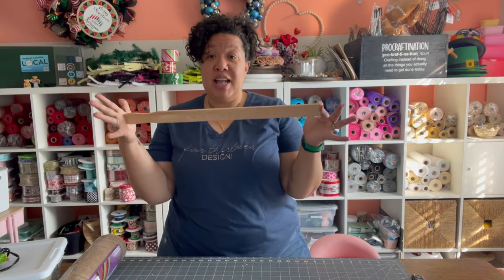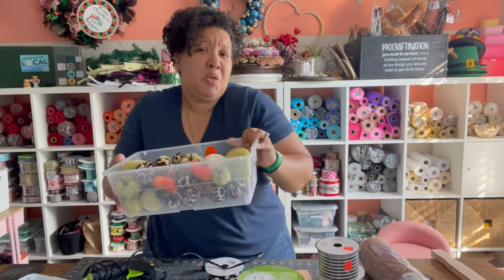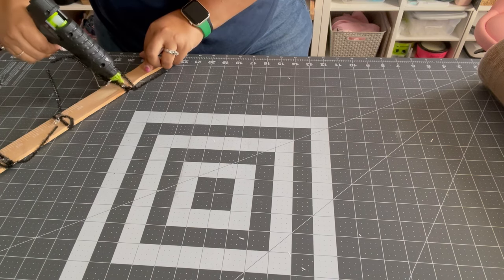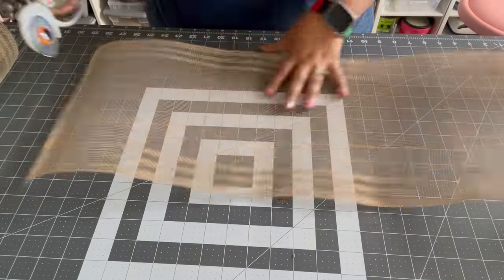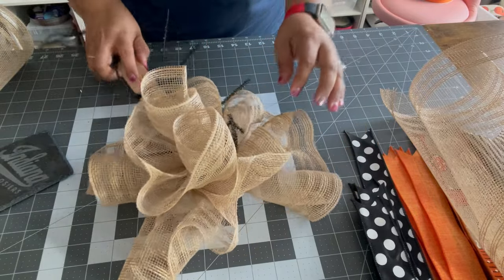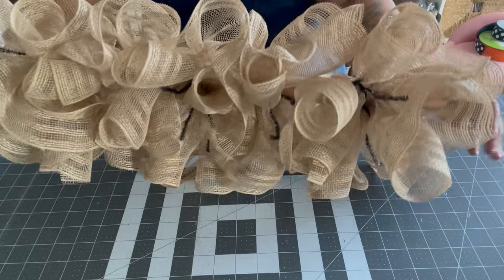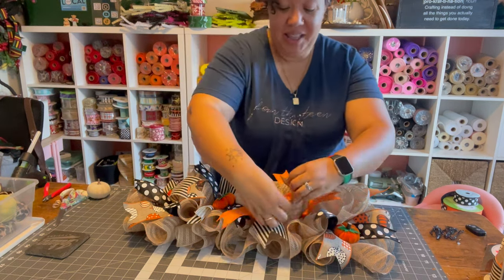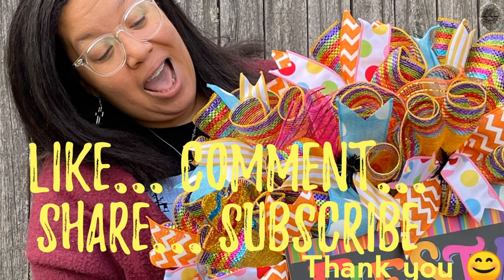Super Easy | Fall/Halloween/Thanksgiving | Stir Stick Table Swag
Today we will make a SUPER SIMPLE table swag using a 5-gallon paint stir stick. This design is so versatile that it'll get you through the fall months. Using this method, you can make a table swag for any season by changing the mesh and ribbons. You can also add a loop to the back and make it a door swag.

Supplies needed:
5-gallon stir stick
8 pipe cleaners
hot glue
deco mesh (8 pieces of 10' mesh cut to 30")
Ribbon
Adornments

fourthirteendesign/shop